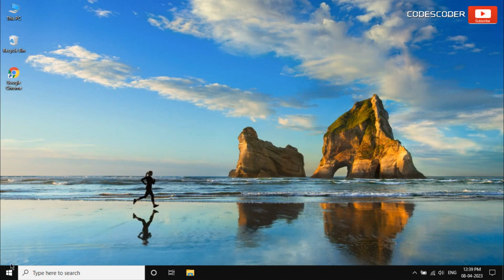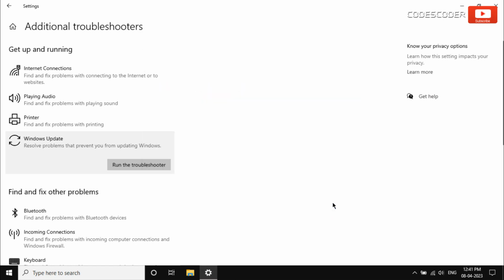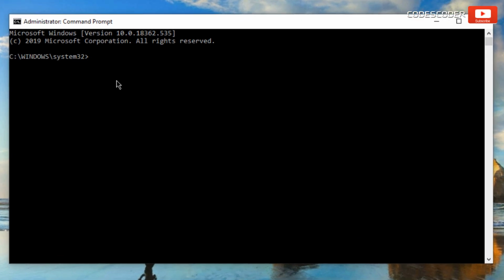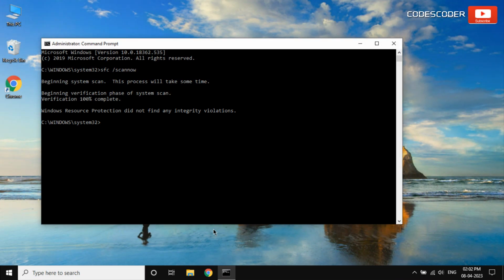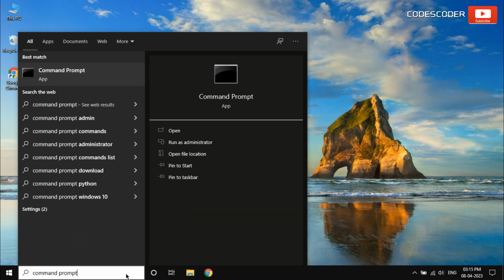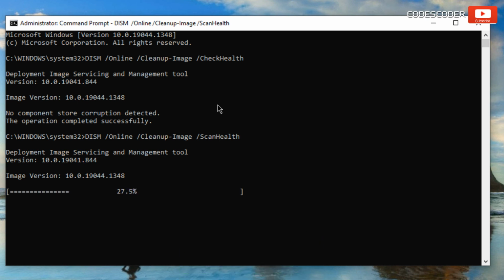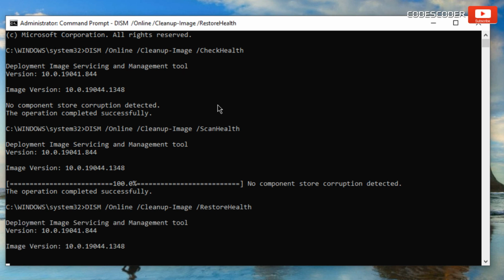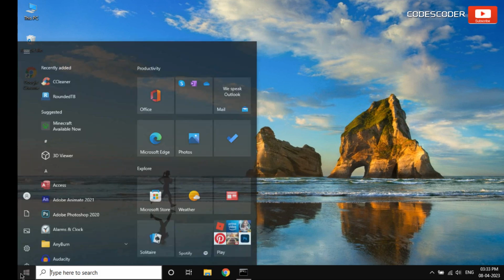How to Fix There Was Some Problems Installing Updates but we'll try again later In Windows 10 & 11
Hi Friends,
In this video, I am going to show you, How to Fix, There Were Some Problems Installing Updates but we'll try again later, In Windows 10.

The error message "There were some problems installing updates but we'll try again later" typically indicates that an automated software update process has encountered some issues while attempting to install the latest updates. This can be caused by a variety of factors such as network connectivity issues, conflicting software, insufficient disk space, or corrupted update files.

When this error occurs, the software update process will typically retry the installation later or prompt the user to manually initiate the installation at a later time. In some cases, the update process may fail repeatedly, indicating a more serious underlying issue that may require additional troubleshooting steps or technical assistance to resolve.

It is recommended to check for any pending updates and install them manually if necessary, or try restarting the computer and attempting the update again. If the issue persists, it may be helpful to seek assistance from the software or system manufacturer or a qualified technical support professional.

There were some problems installing updates but we'll try again later | 0x80070422 code error
There Was Some Problem Installing Updates In Windows
How do you fix there was a problem installing updates?
How to fix there were some problems installing updates in Windows 10?
There were some problems installing updates, but we'll